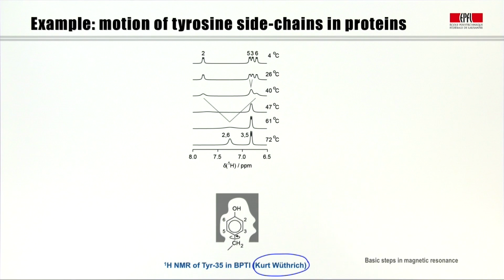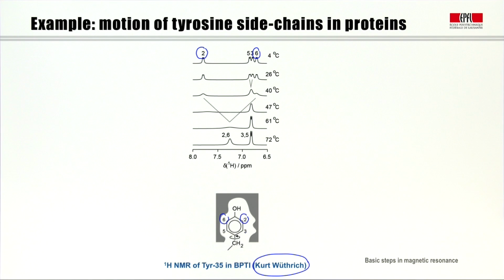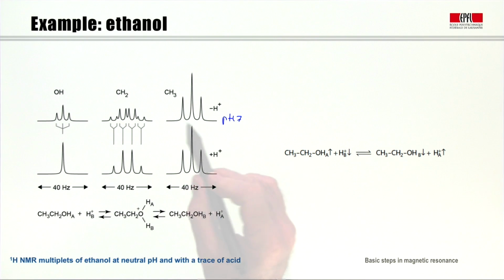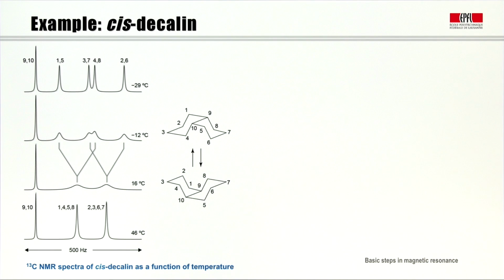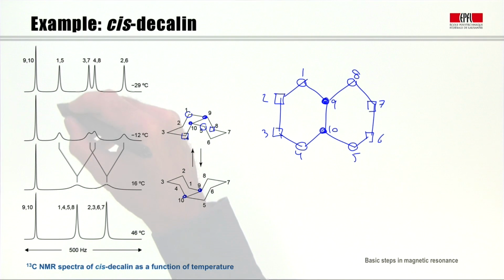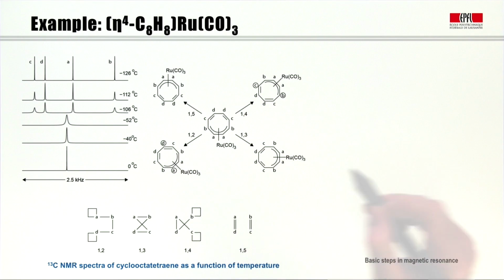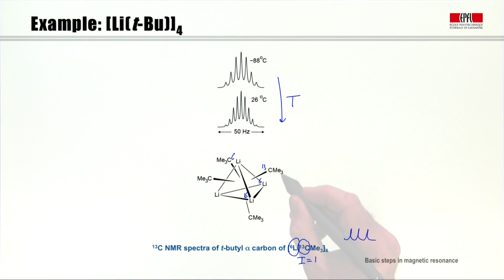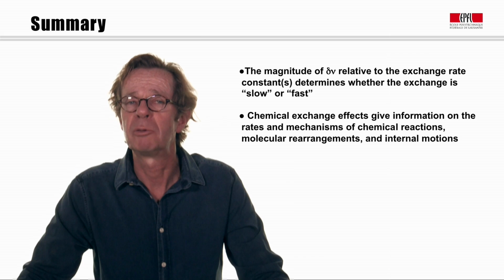Chapter 4.3: Basic Steps in NMR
Chemical Exchange Part 3